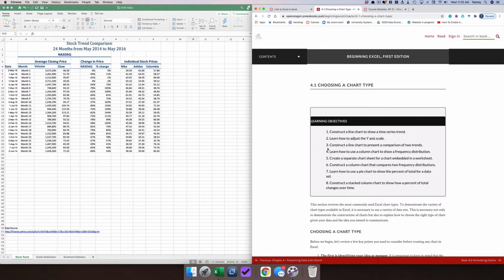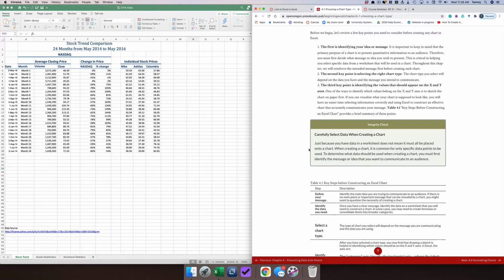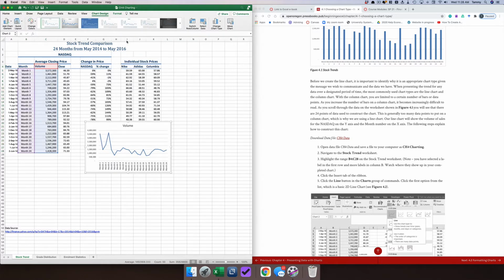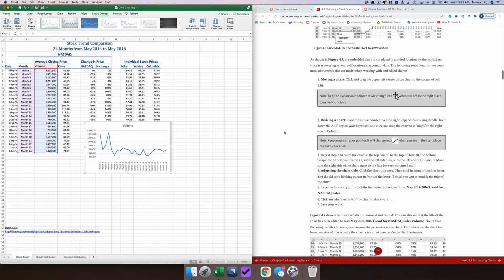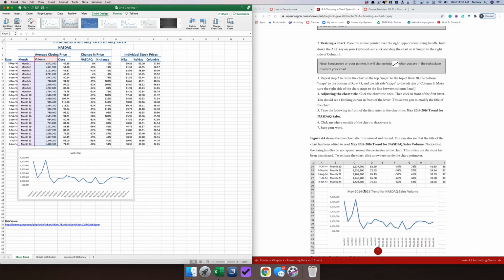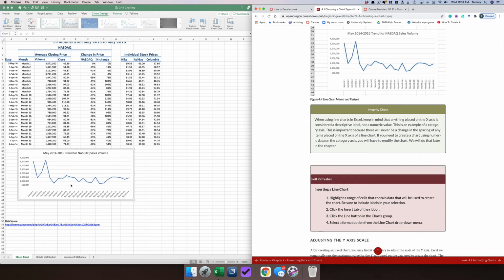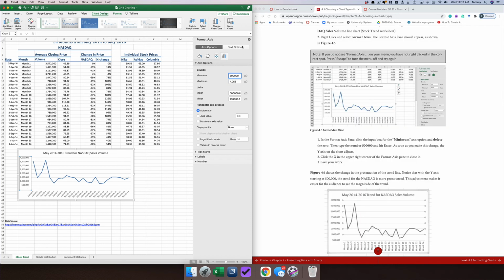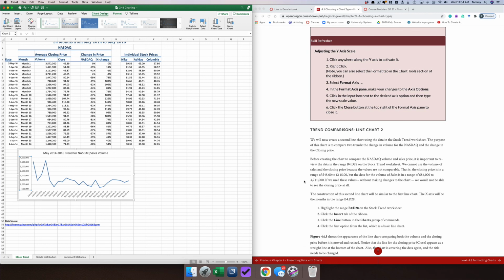Beg Excel Ch 4 Video 1 - Basic line chart